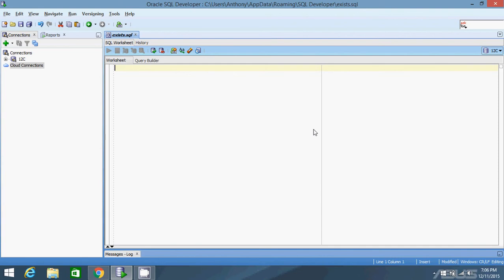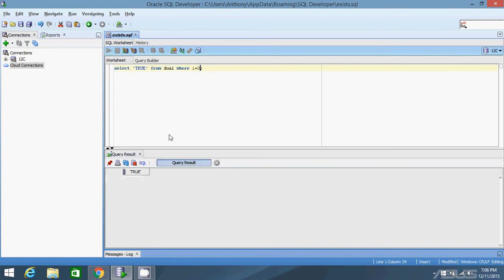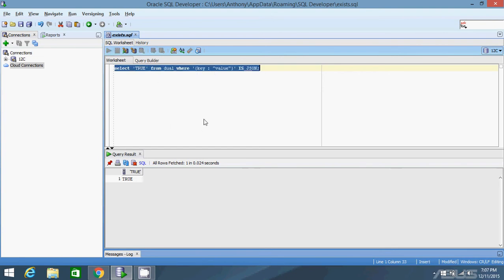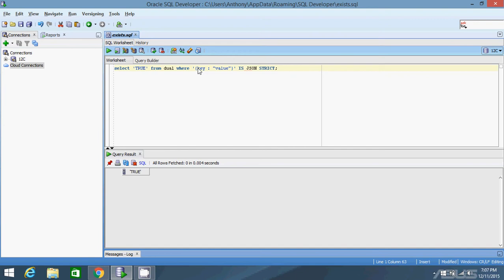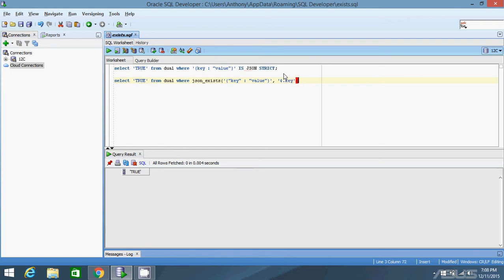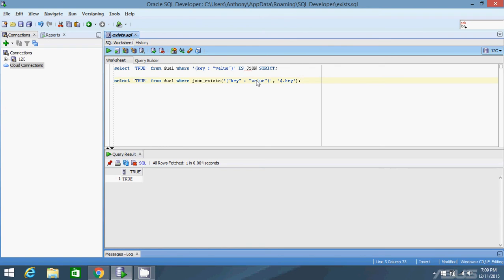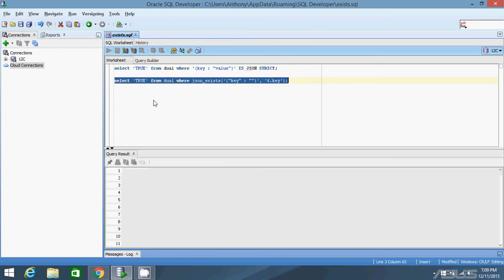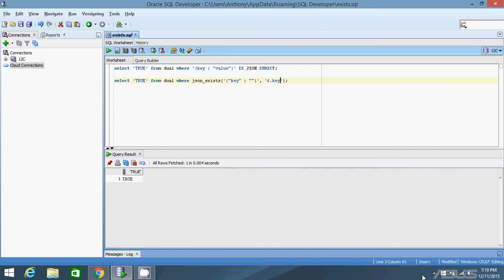Testing JSON Data in Oracle 12C With IS JSON and JSON_EXISTS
This video demonstrates the use of the IS JSON condition and the JSON_EXISTS function in Oracle 12C.